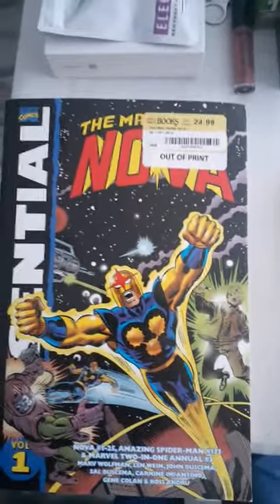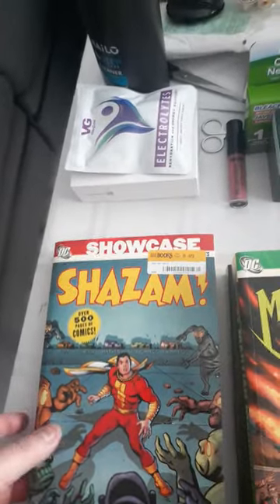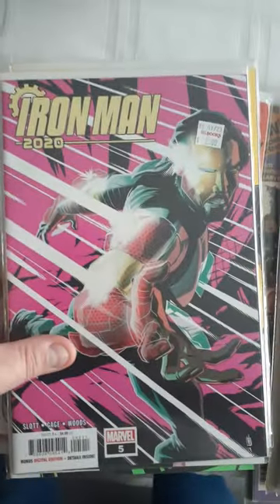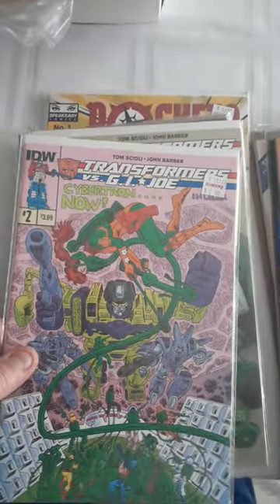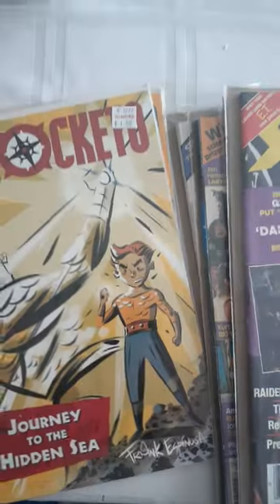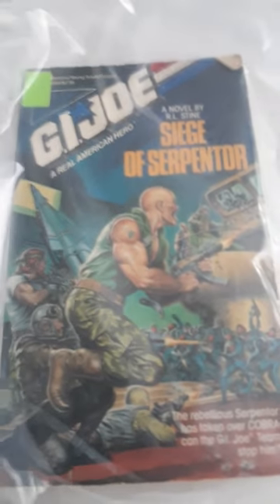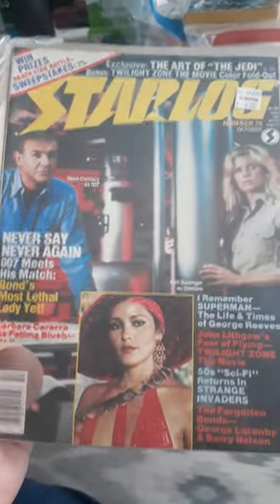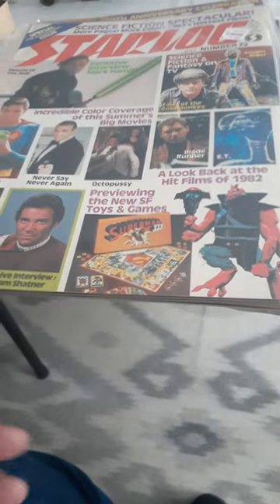HALF PRICE BOOKS & EBAY HAUL 02/23/23